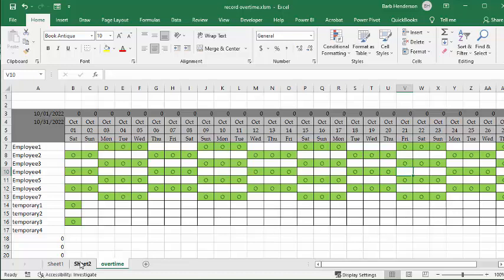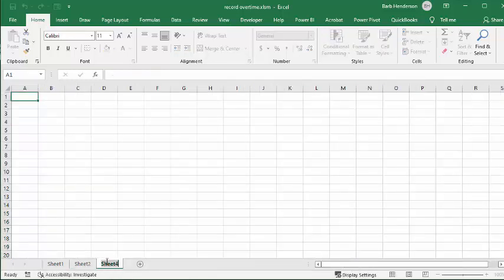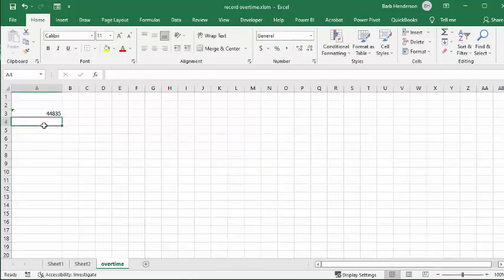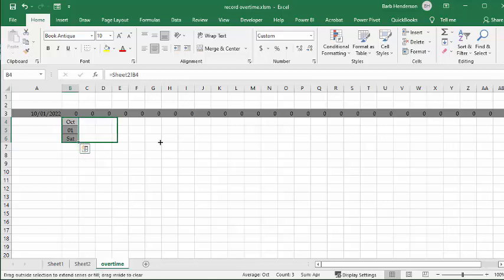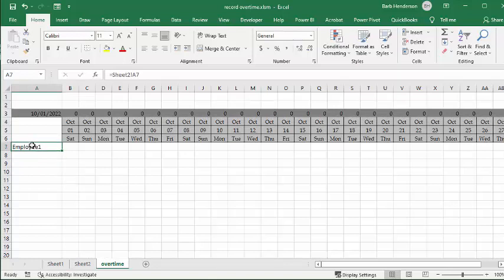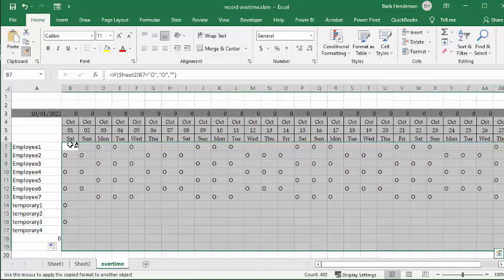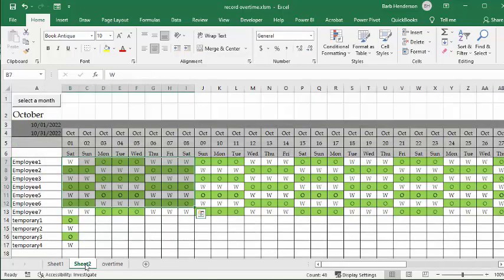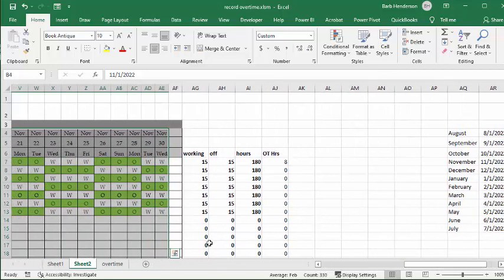Create a sheet to record overtime from your schedule in Excel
Create a sheet to record overtime from your schedule in Excel. This sheet will allow you to manually record overtime hours.

easyexcelanswers